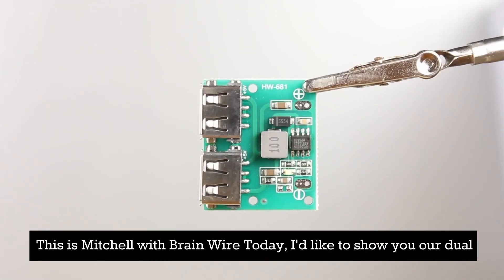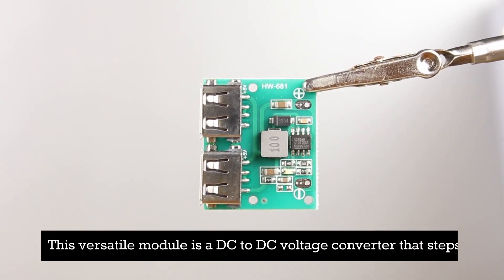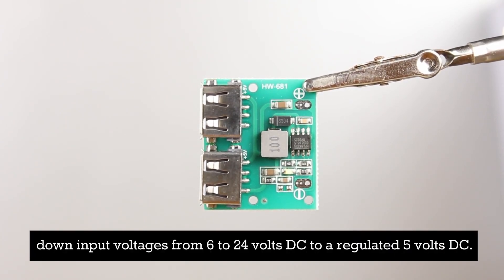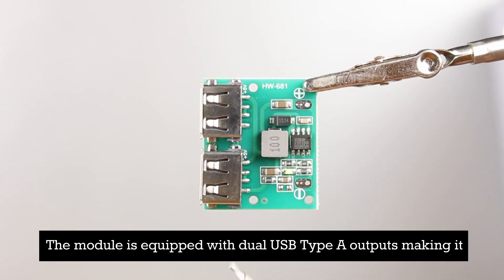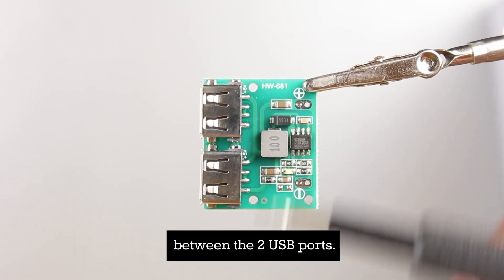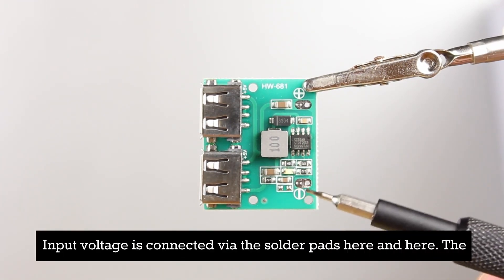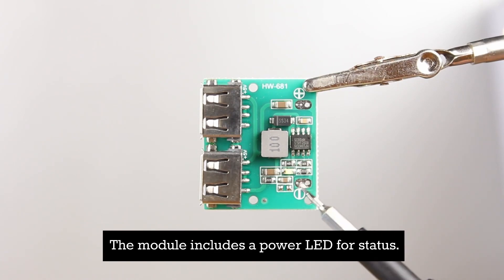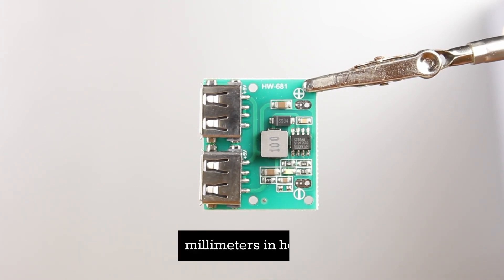1-Minute Intro: Dual USB DC-DC Step Down Power Supply Charger Module - In Car Charging?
Welcome back to another quick product overview, and in today's 1-minute introduction, we're diving into the Dual USB DC-DC Step Down Power Supply. This efficient module is designed to step down input voltages from 6 - 24VDC to 5VDC, providing a reliable power source for charging your devices.

What sets this module apart is its dual USB outputs, allowing you to charge two devices at the same time with a shared current of 3A. This makes it an ideal solution for in-car charging systems, keeping your devices powered up during long drives.

Tune in to our quick 1-minute intro to understand how this power supply module can offer a simplified, efficient power solution for your car.

Purchase this USB charger module right now in our Brain Wire store!: